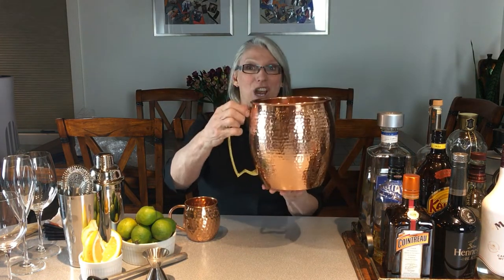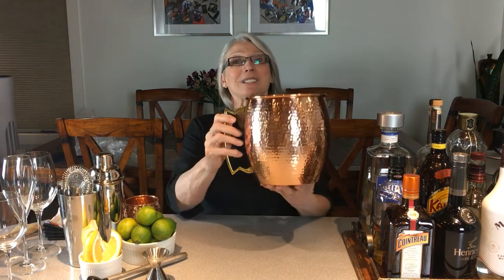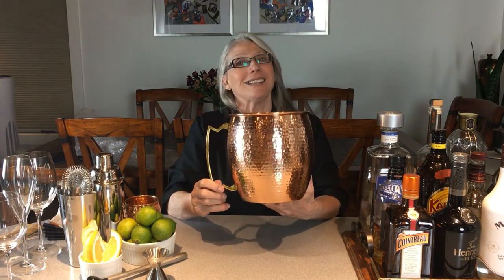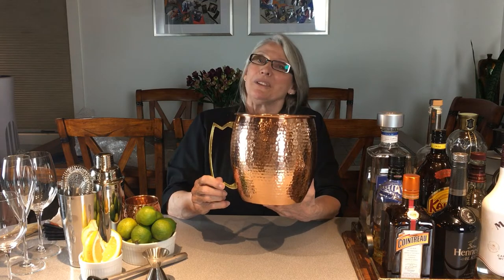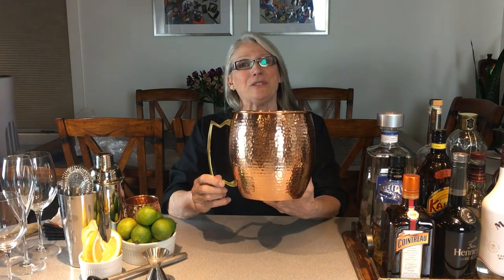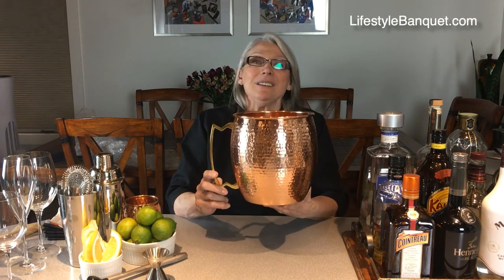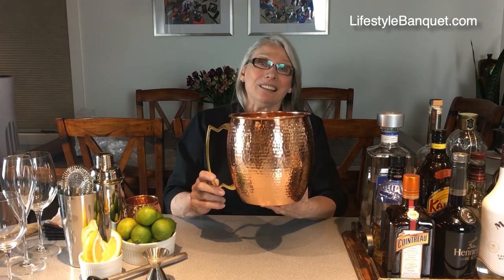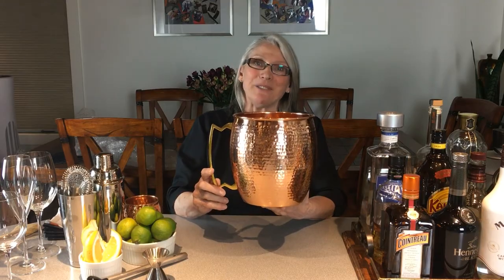How to Use a Giant Moscow Mule Copper Mug